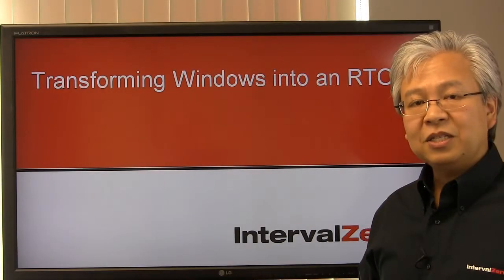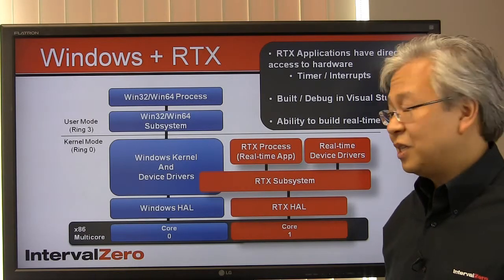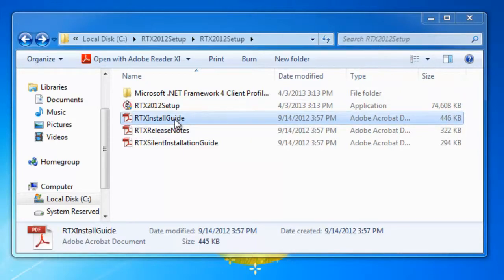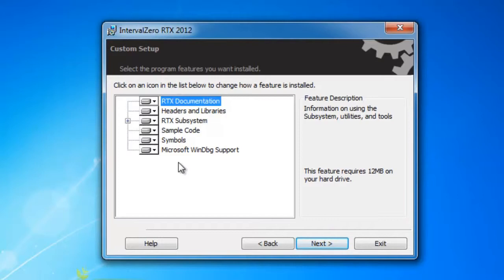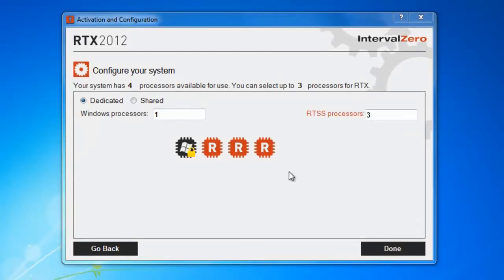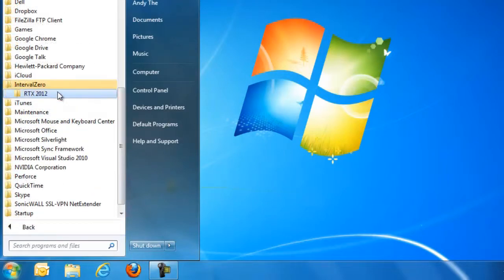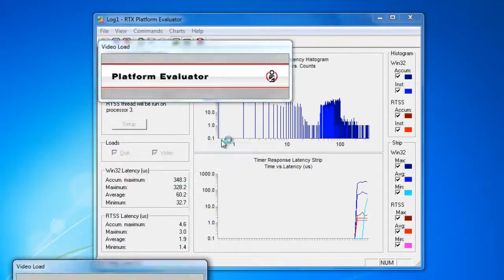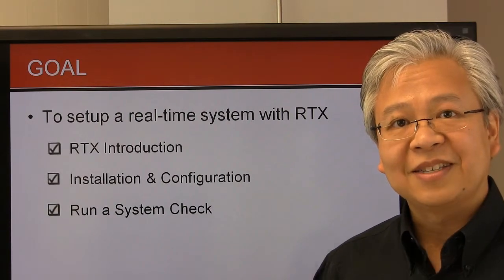Setting up RTX_v2